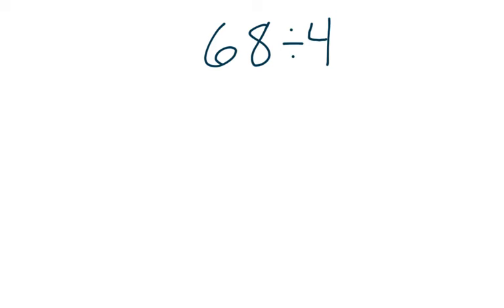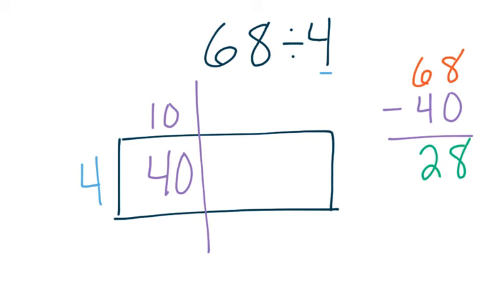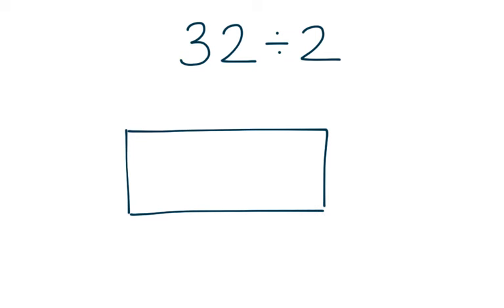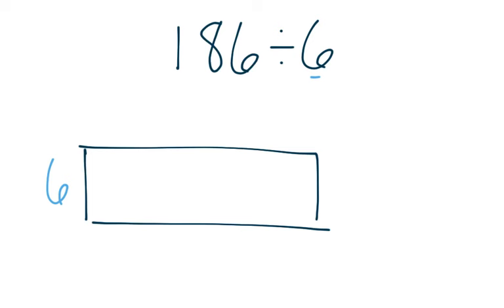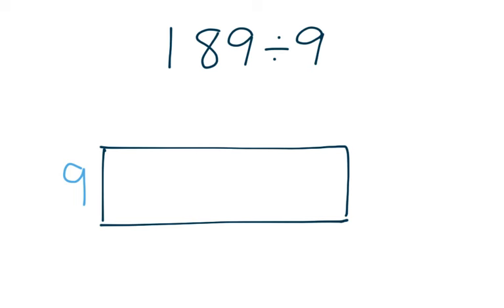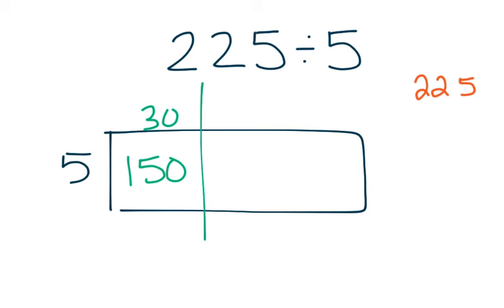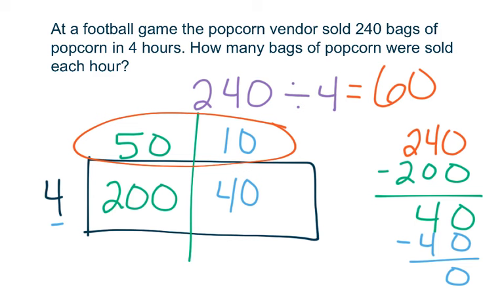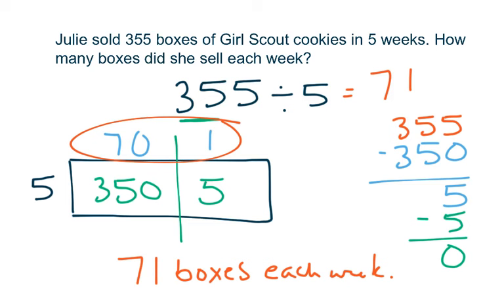4th Grade GoMath 4.6 - Divide using the Area Model